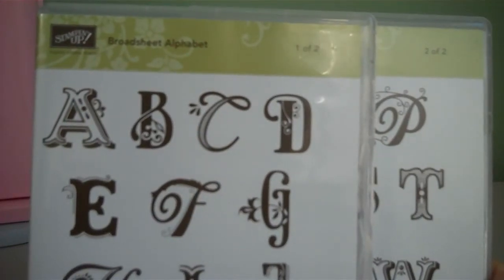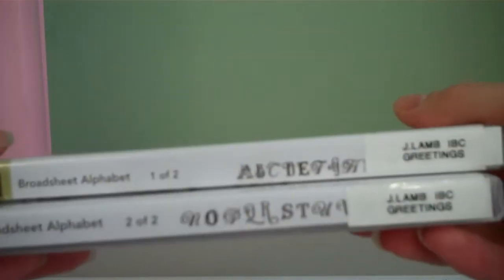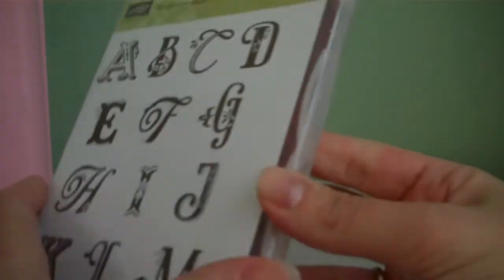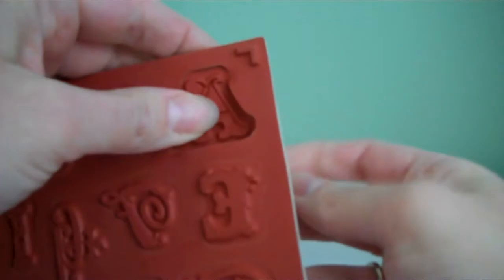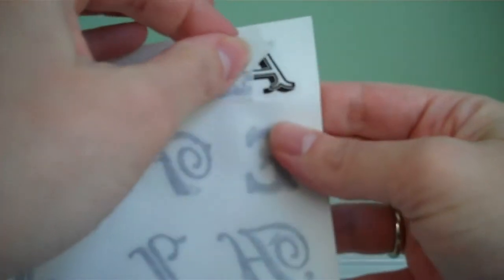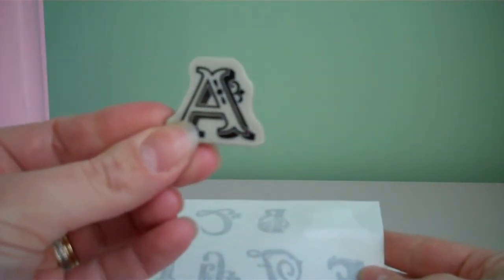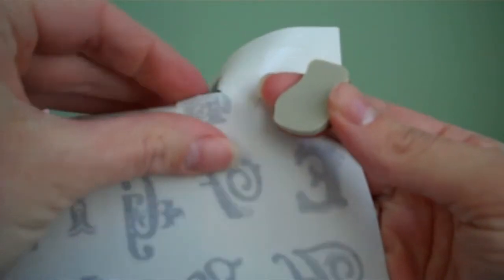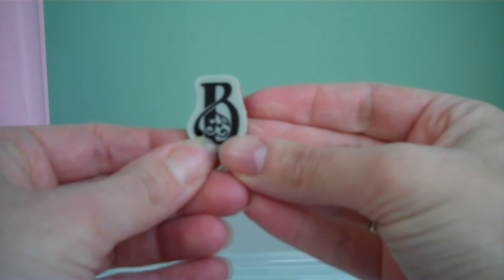how to assemble Stampin' Up! clear mount stamps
-- Stampin' Up! clear mount stamps are a great alternative to wood mount stamp sets. They take up less storage space and are generally less expensive. Once you receive your stamp set some simple assembly is needed before you start stamping. Watch this video to find out what you need to do! Happy scrapping!